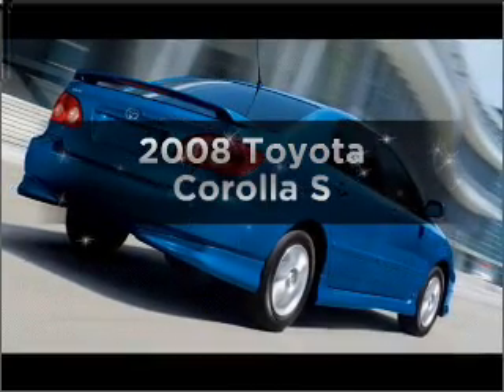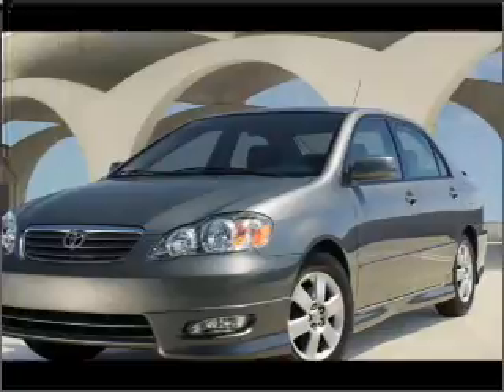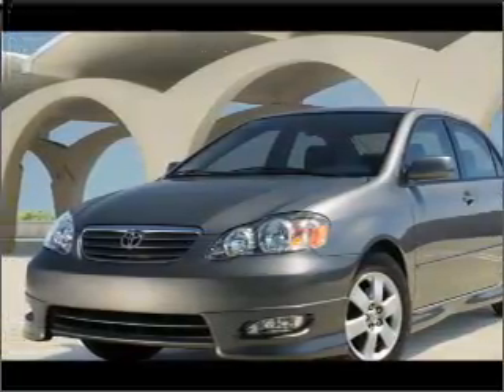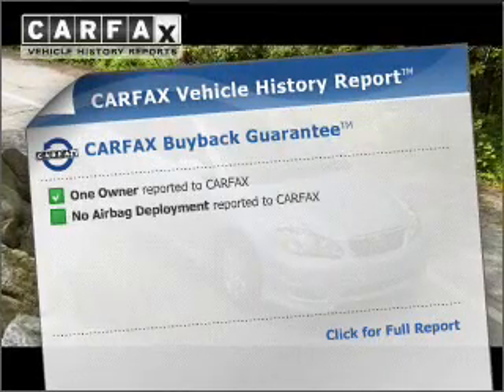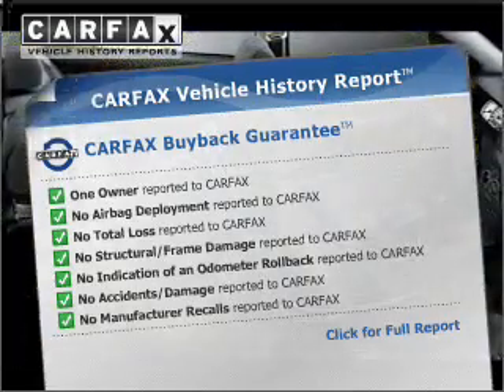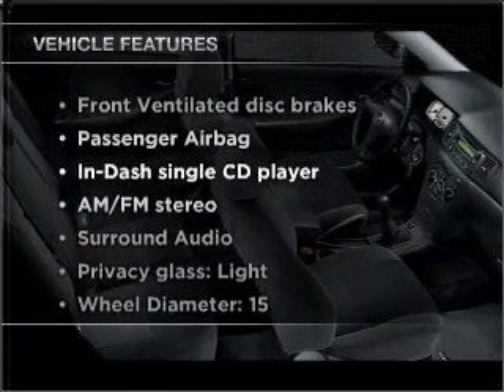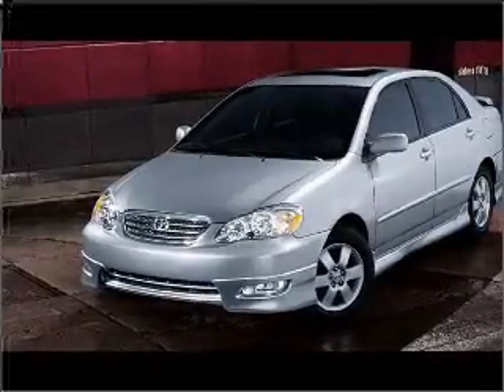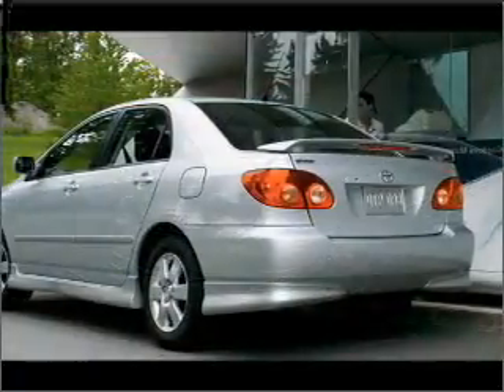2008 Toyota Corolla - Danvers MA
Year: 2008
Make: Toyota
Model: Corolla
Trim: S
Engine: 1.8 liter inline 4 cylinder 16 valve
Transmission: 4-Speed Automatic
Color: Black Sand Pearl
Mileage: 54